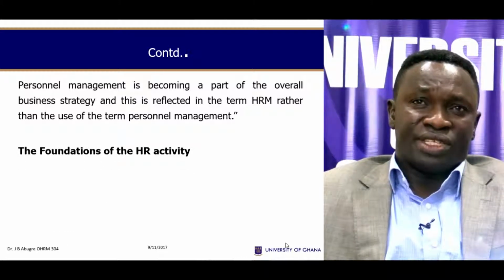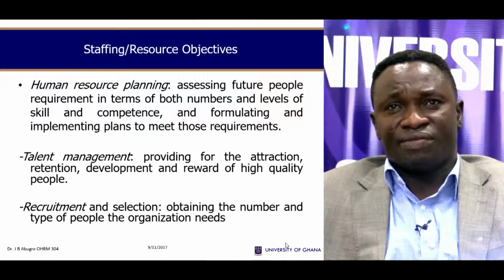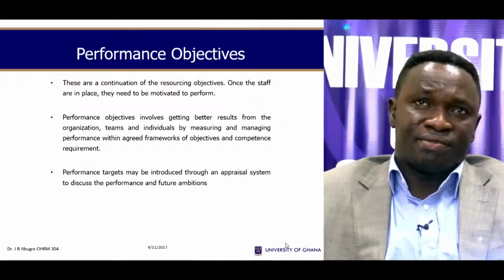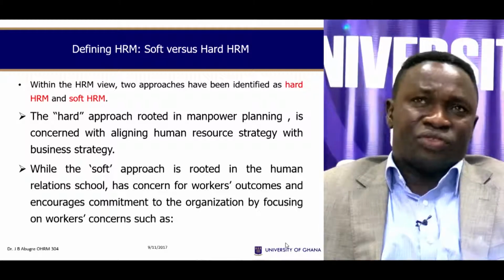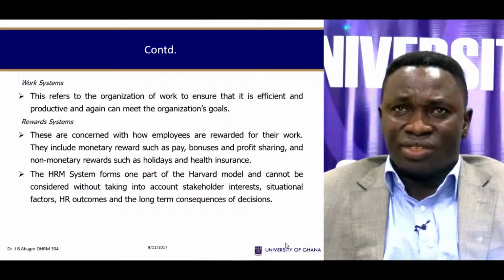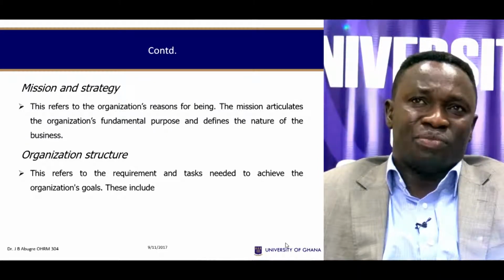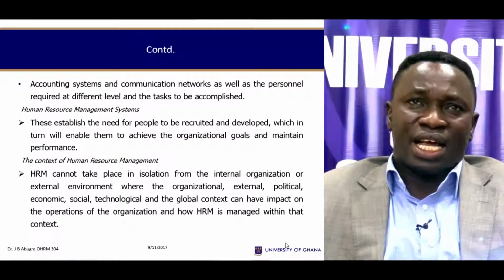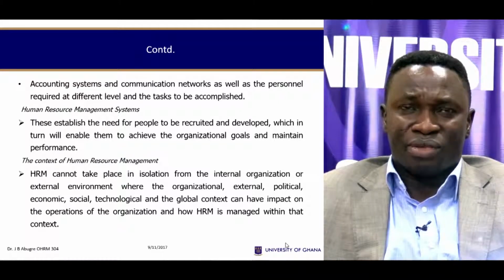University of Ghana - Distance Education Video Channel